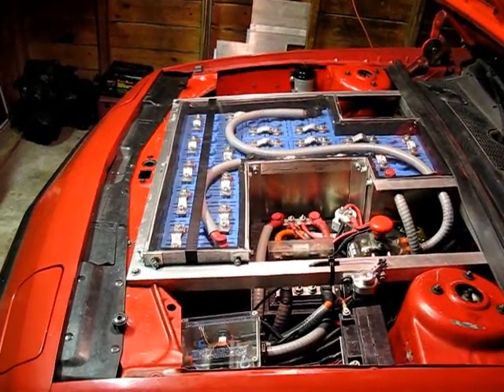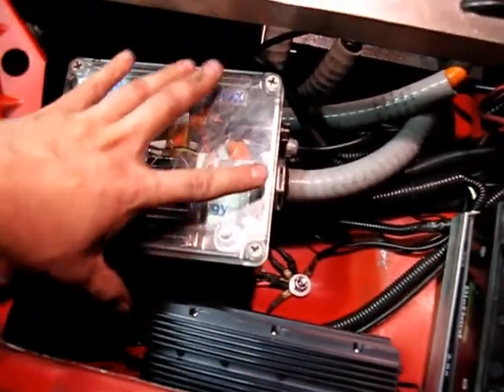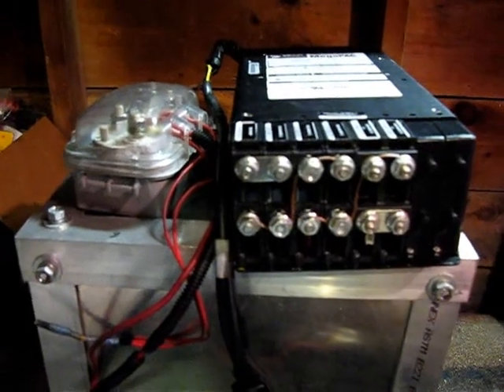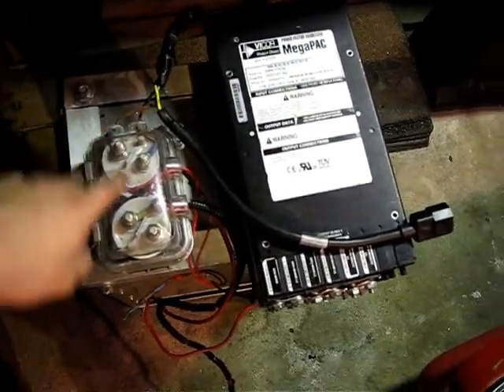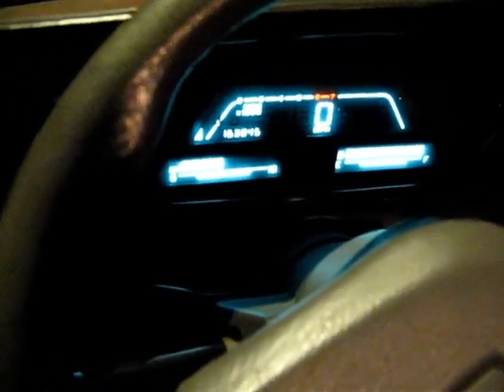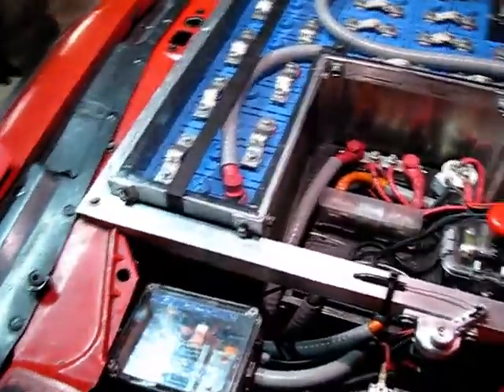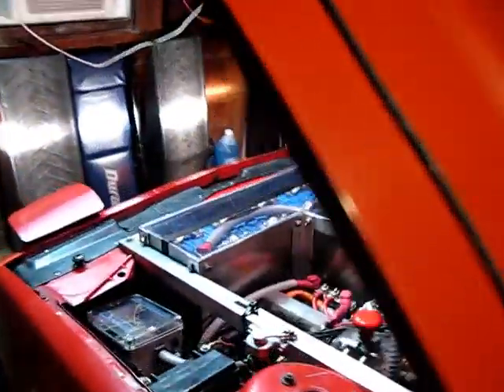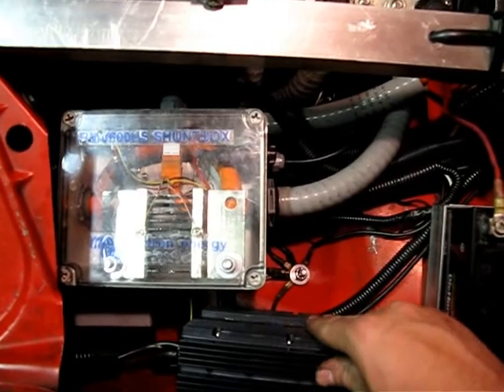July 13, 2012 - Vicor MegaPAC vs Chennic DC-To-DC Converter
In this video we take a look at the new installation of the Chennic DC-to-DC converter and review the previous solution utilizing the Vicor MegaPAC and dual Tyco Kilovac contactors.

In addition we test the new Chennic converter under a variety of different load situations, and note the odd bubbling/hissing noise that it makes under load.

I had contacted Jack Rickard of EVTV with regards to this odd noise, and sent him a video similar to this one.  He offered to replace the unit, but since the one I have does actually appear to be able to put out the power anyway (and is a fairly inexpensive part), I opted to "ride it out" just to see if the noise eventually goes away.  When/if the noise does cease, will the converter continue to function at that point or not?  Guess we'll find out.  :)